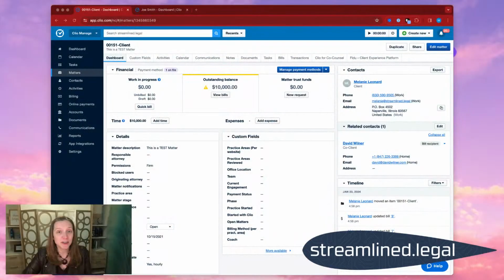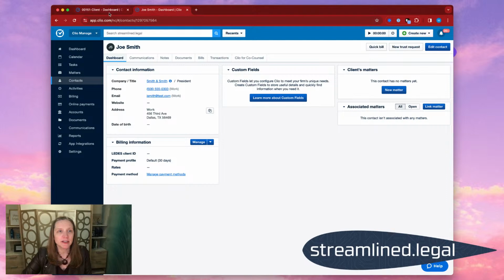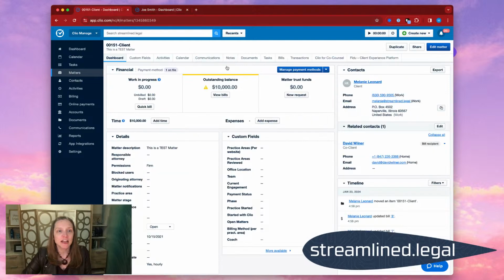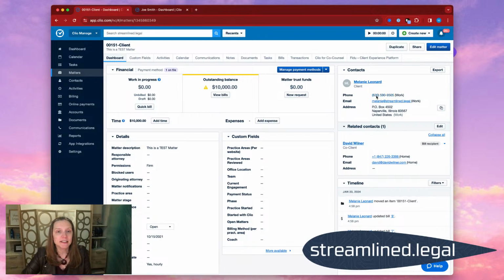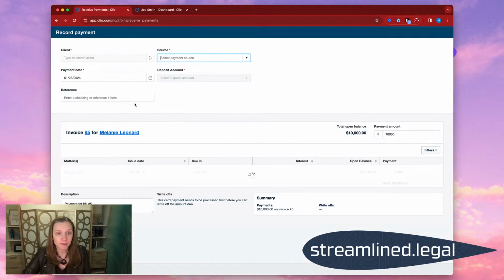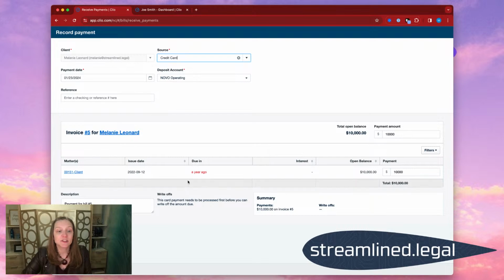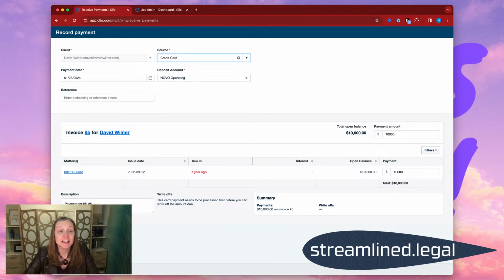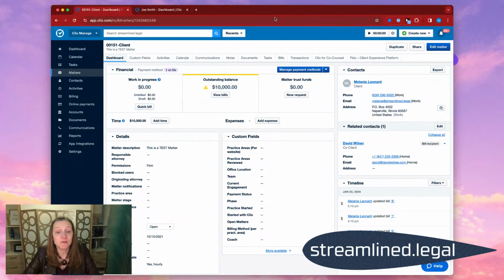Use Stored Credit Cards from 2 Clients to Pay a Bill!